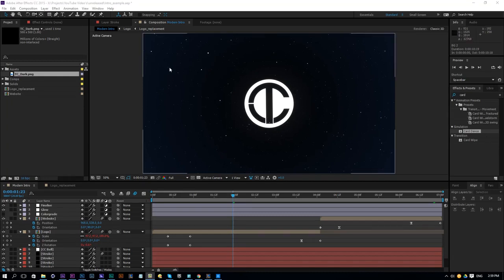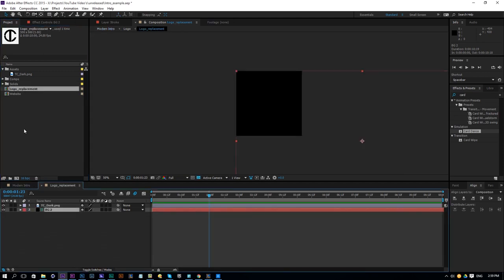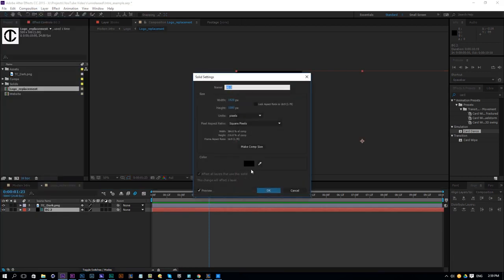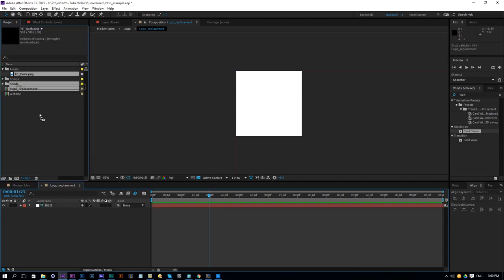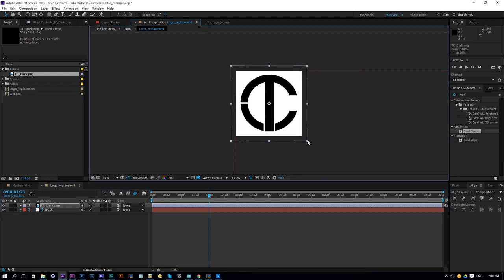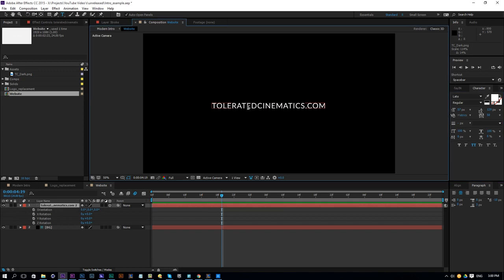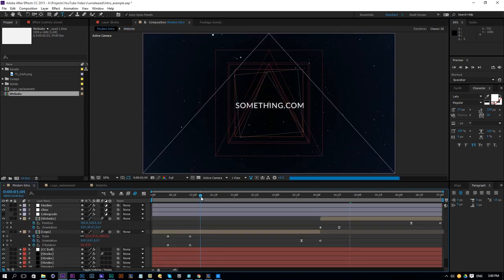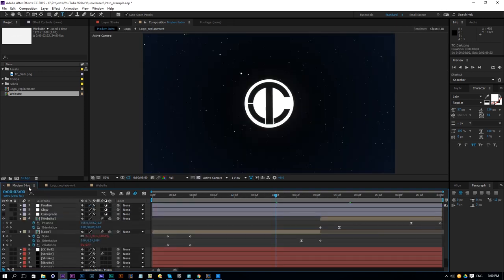How To Edit An Intro With A Logo in After Effects (Quick & Easy)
EndlessCreativity with CreatorGalaxy

The one stop shop where digital creators can find affordable epicness to realize their projects.